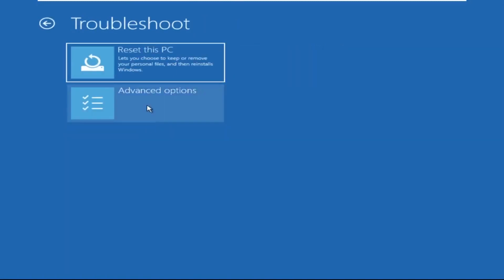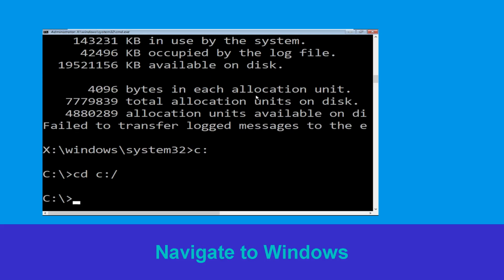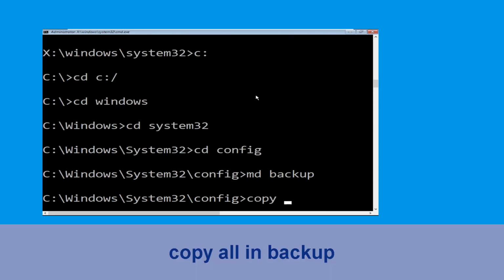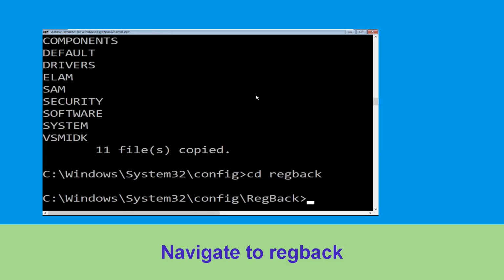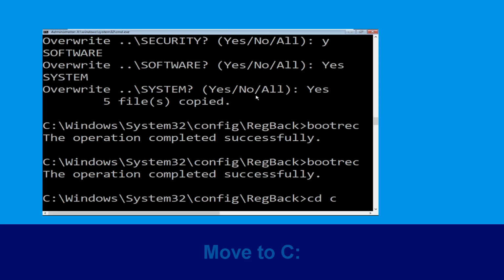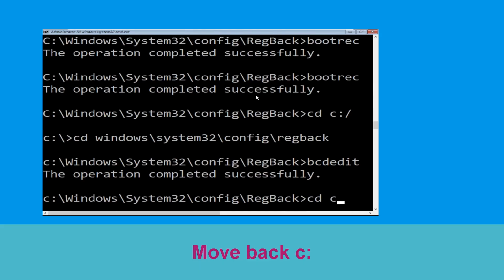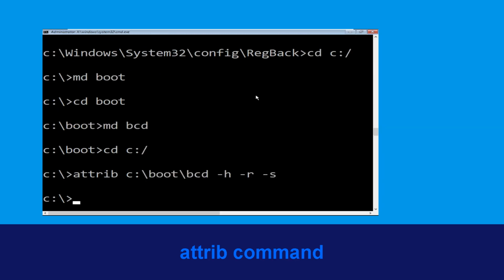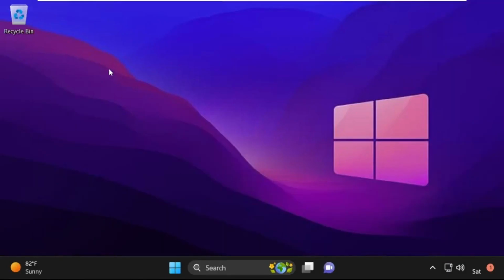WINDOWS 11 AUTOMATIC REPAIR LOOP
• IRQL_NOT_LESS_OR_EQUAL Error
• BAD_POOL_CALLER Error